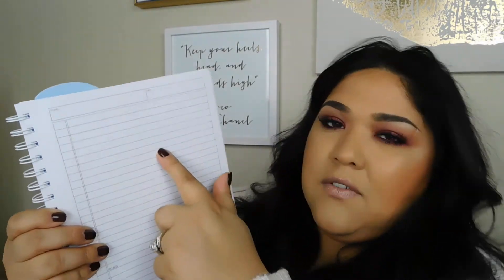Currently Favorite Items: ACE FAMILY +Makeup +stationary + Skincare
Products/ Things mentioned:
Urban Decay: Optical Illusion Complexion Primer: Smoothing
Smashbox Photo Finish Primerizer Primer + Moisturizer
YSL All Hours Foundation- Flawless Matte Full Coverage- Oil Free
Stila- Heaven's Hue Highlighter in Kitten
Sunday Riley- Tidal Brighterning Enzyme Water Cream
Clinique- Long last Soft Matte Lipstick- #44
elf beautifully bare lipstick- Touch of nude
Essence- Metal Shock Lip Paint#4 mercury
Eyelure x Nicole Guerriero Lashes in Faux Flawless
Pearlessence Rose Water- Hydrating Face Mist

Stationary:
Bird print notebook:
TJ Maxx in stationary section